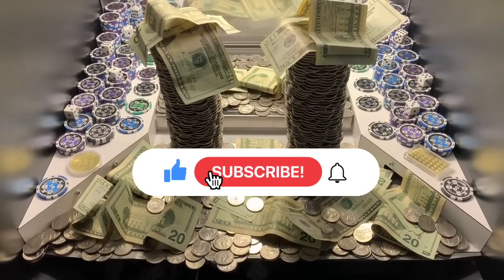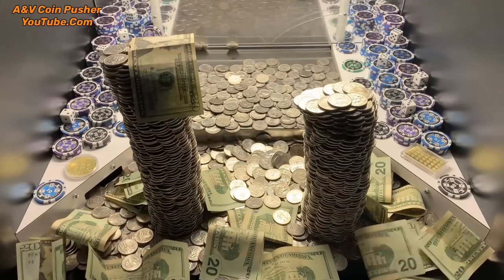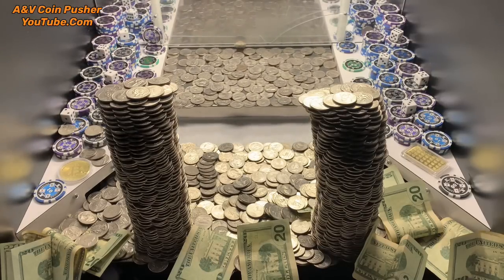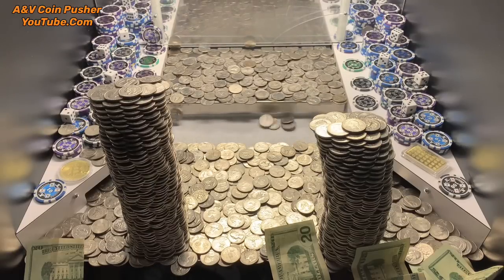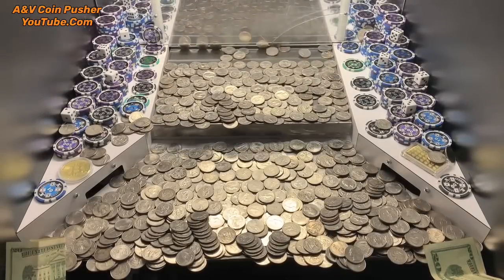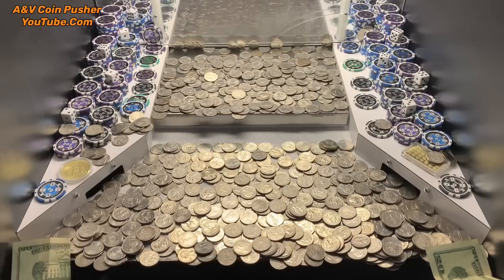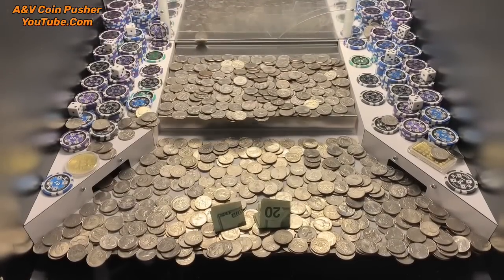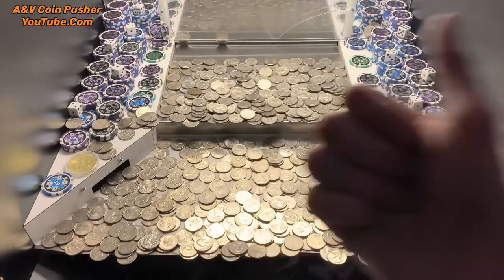🌴PARADISE CASH TREES … Inside The High Limit Coin Pusher! || JACKPOT || Won MONEY ASMR!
In today’s video I try my best to knock down 2 paradise cash trees inside the high limit coin pusher!